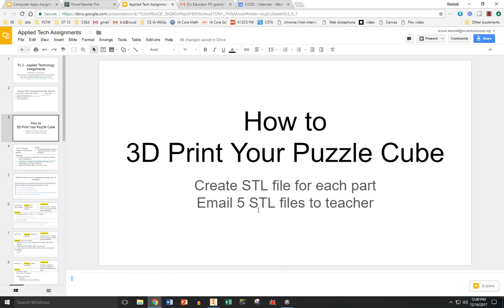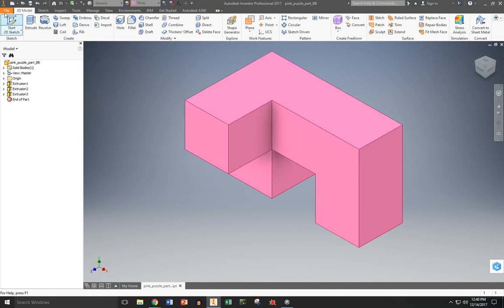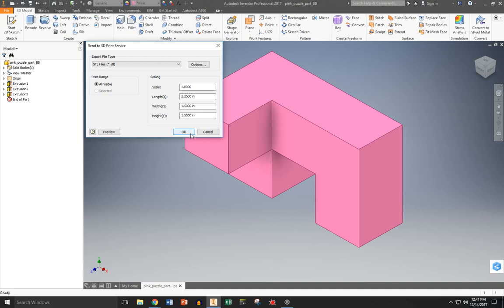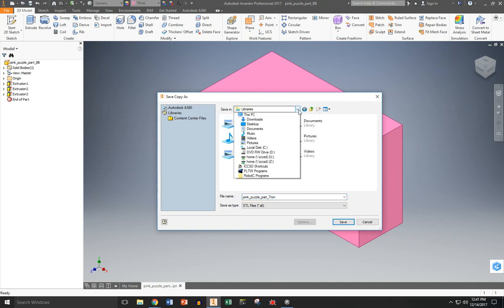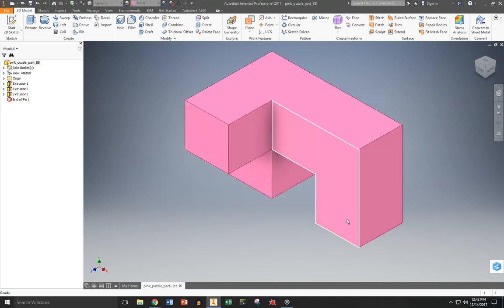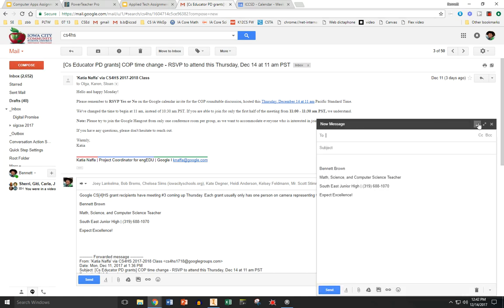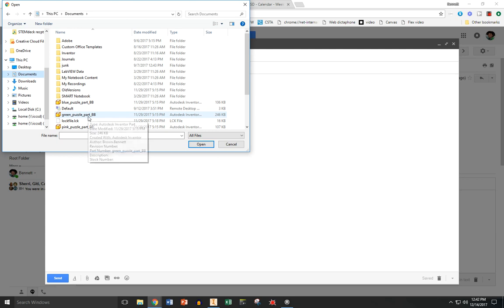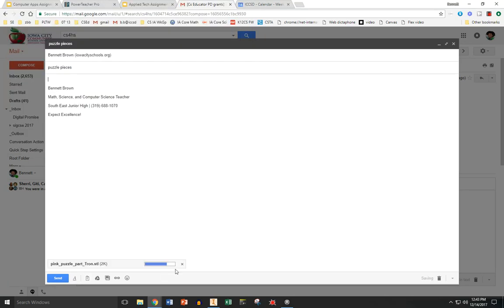Dec 14, 2017 12:44 PM